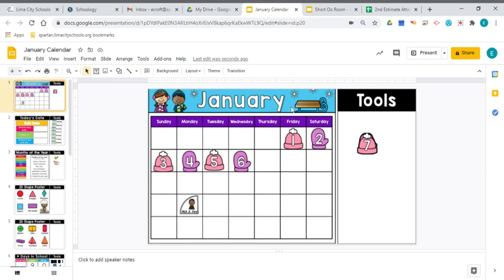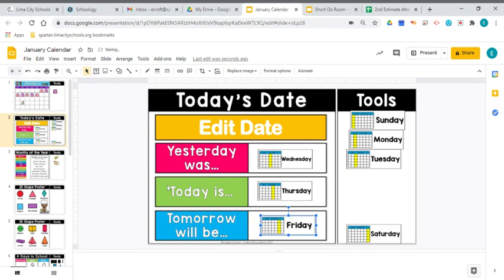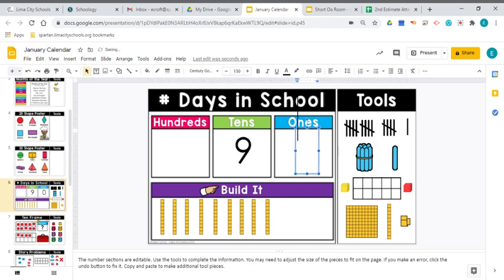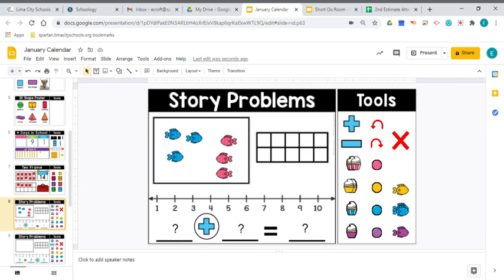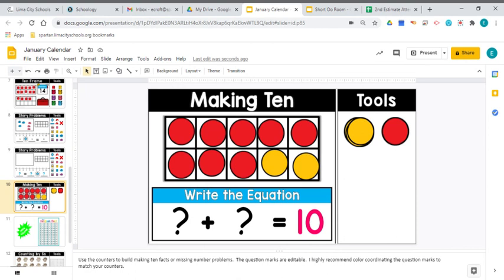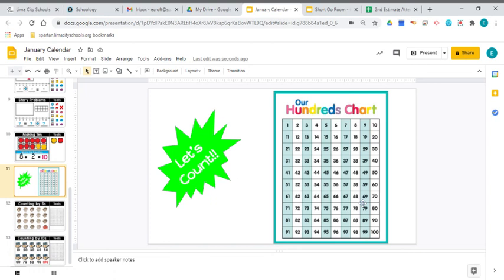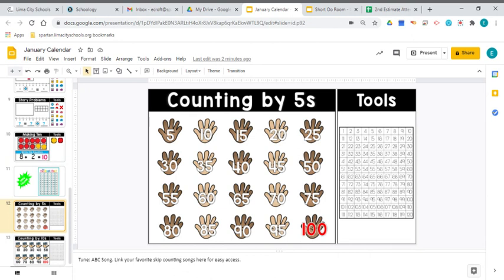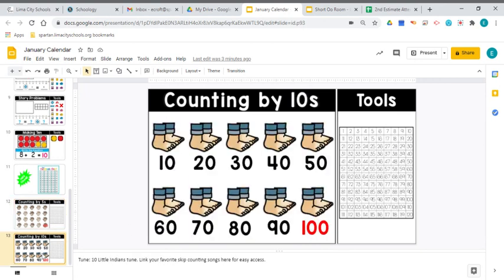screencast-nimbus-capture-2020.12.18-08_34_44.webm